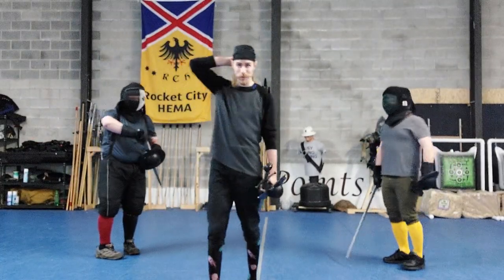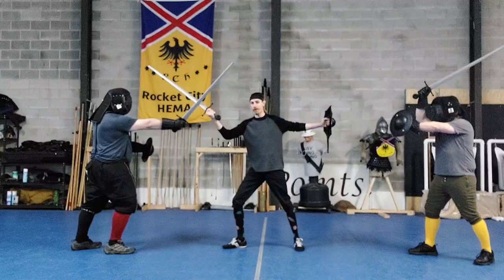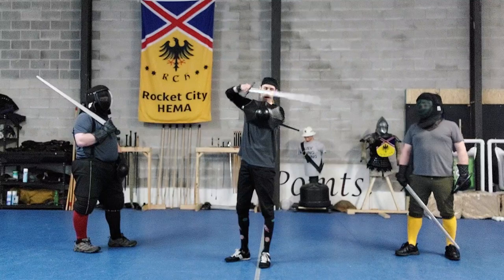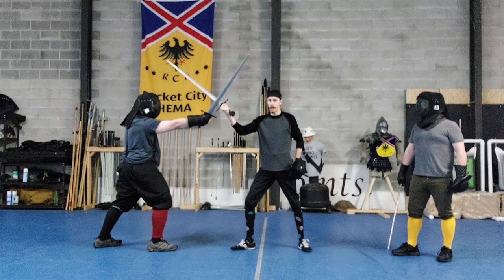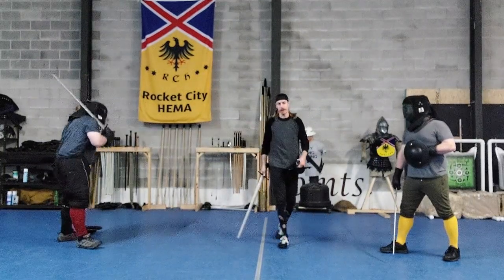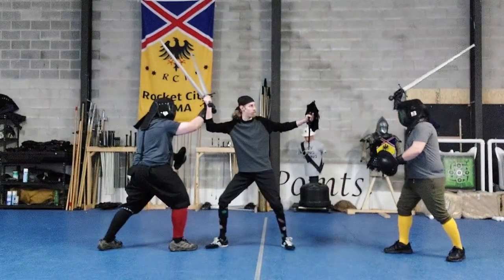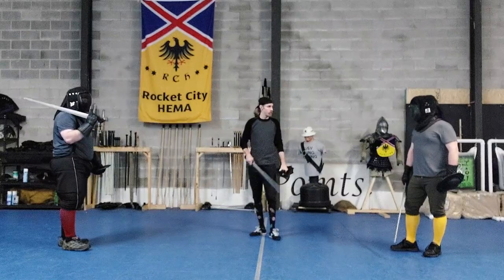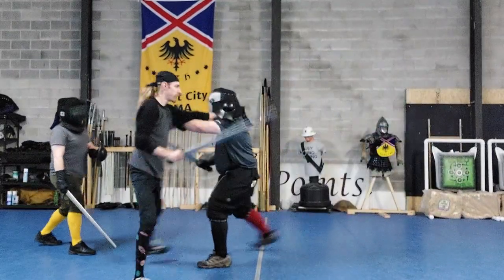Fights from History: Talhoffer's Crisis Stance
Going over one of the strangest plays from Talhoffer's work, showing an interesting solution for the dreaded 2 vs 1 scenario.